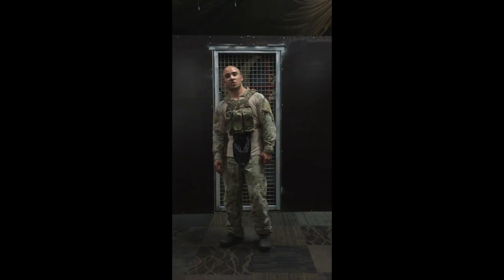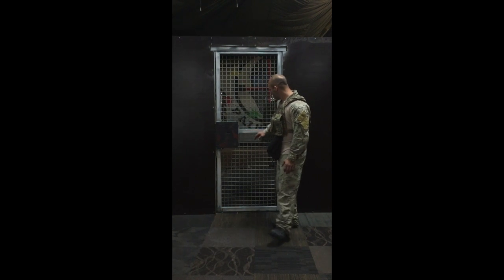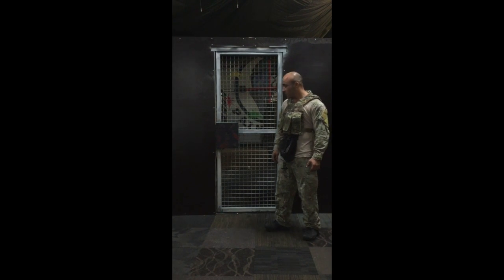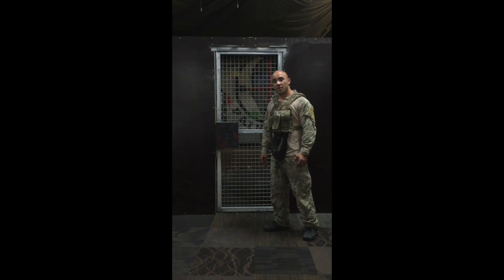Ultimate Paintball Slegdehammer & Breaching Door - Spec Ops Paintball Brisbane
We would like to introduce to you the new Ultimate Thor Sledgehammer and Breaching Door at the Spec Ops Paintball arena. These new additions just add to the realness of Spec Ops Painball making missions just like the real thing.

Let's go save some hostages!

Rescue some hostage today at Spec Ops Paintball Brisbane.